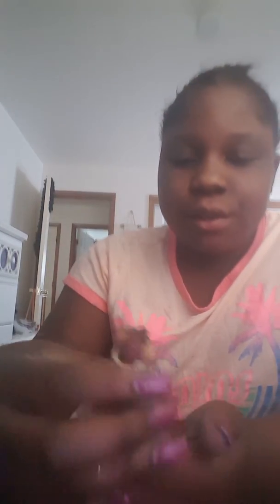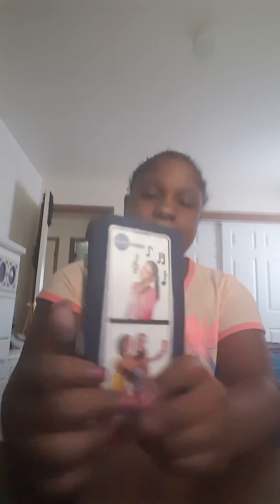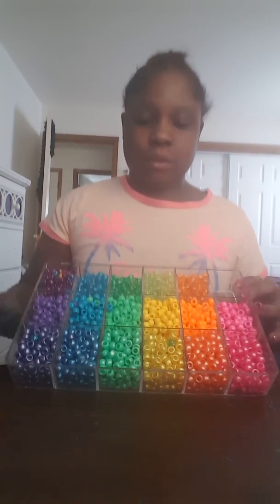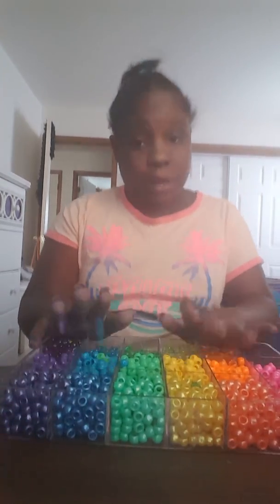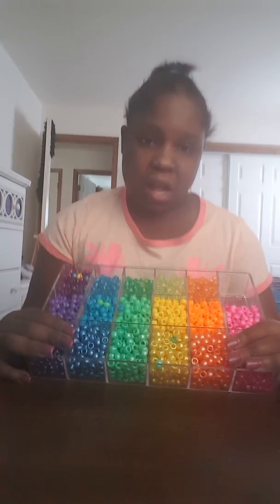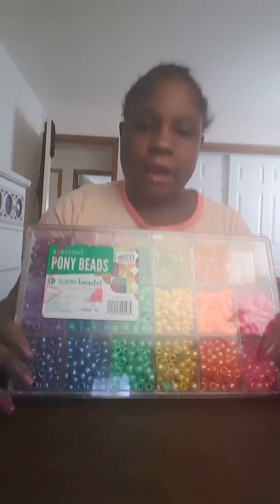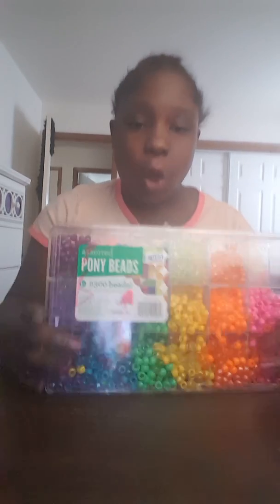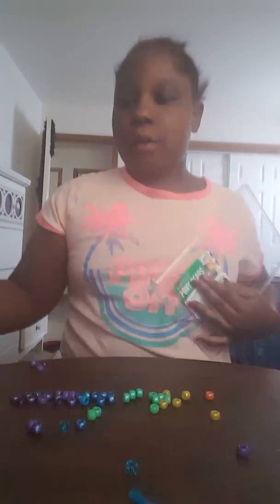My July Favs !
follow Aye_its_Malaya
Muscally:kiss_kiss_my_love